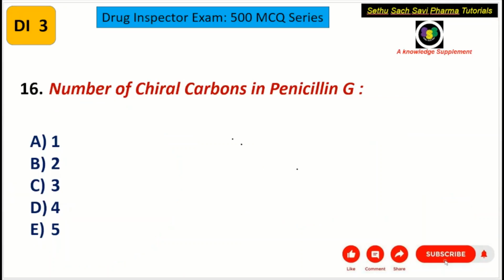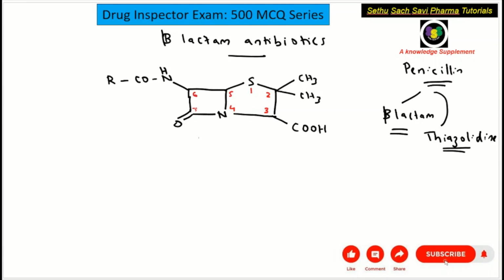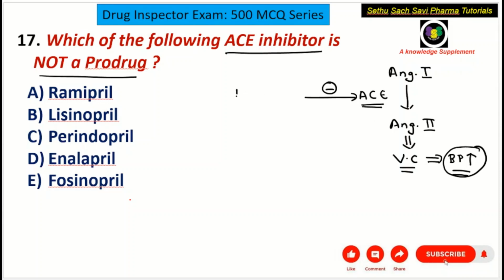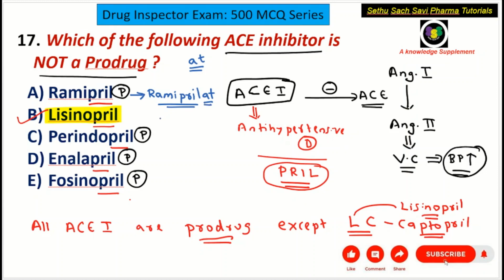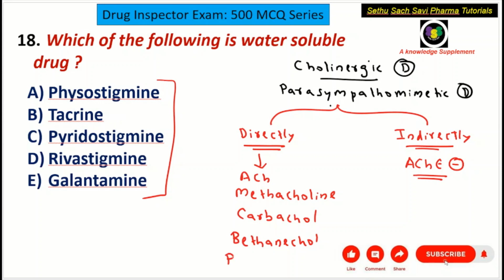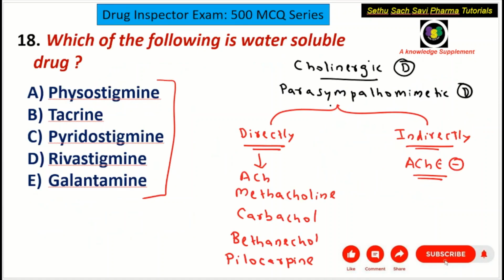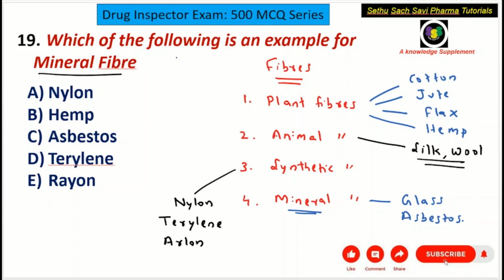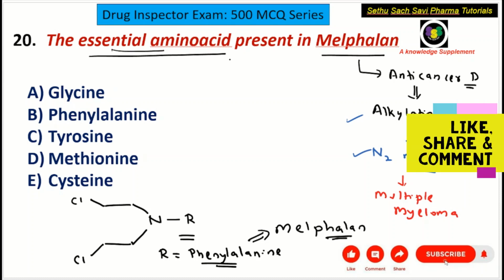DRUG INSPECTOR EXAM 500 MCQ Series: DI 4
This 500 MCQ series video discussion is for the Drug Inspector examination. Each discussion and video contain 5 MCQ questions and its explanation which will be highly useful for your drug inspector exam preparation.
Moreover, this video will also be highly beneficial for Pharmacy (B.Pharm., Pharm.D, D.Pharm) professionals for GPAT, NIPER, PHARMACIST, ANALYST EXAMS